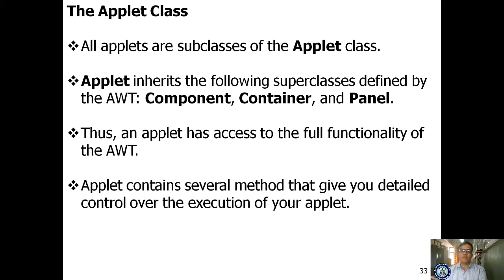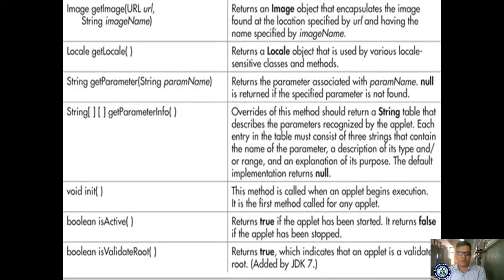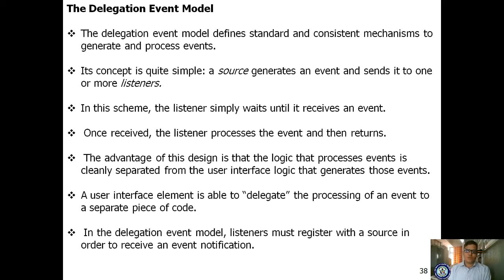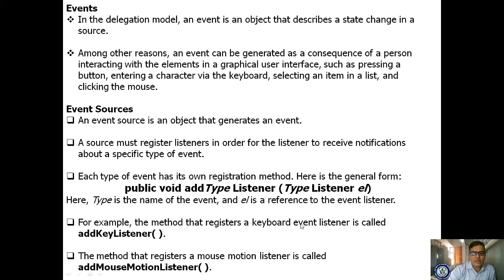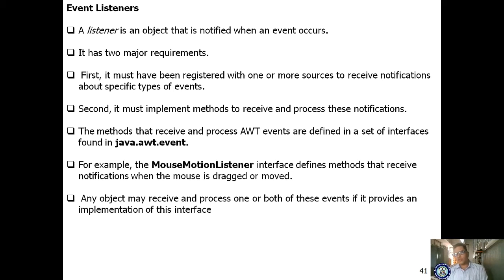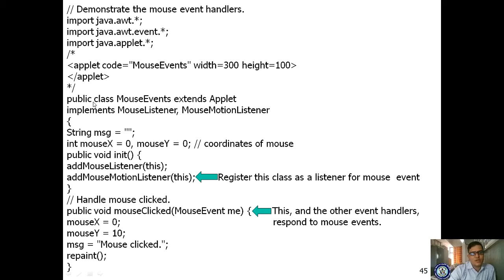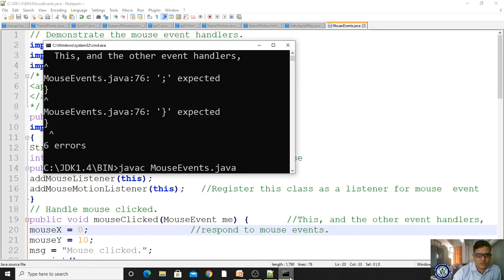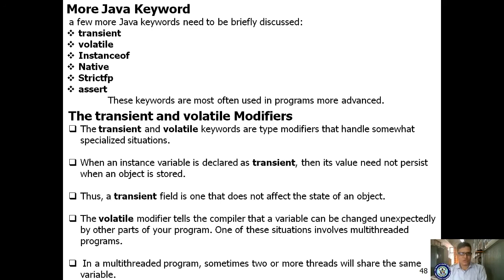J29 V SEM JAVA IIIBCA